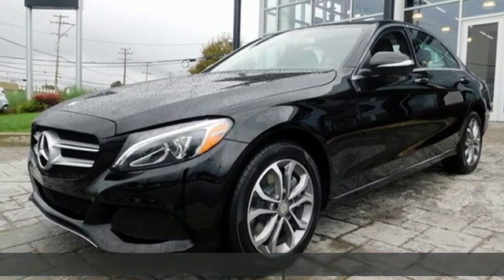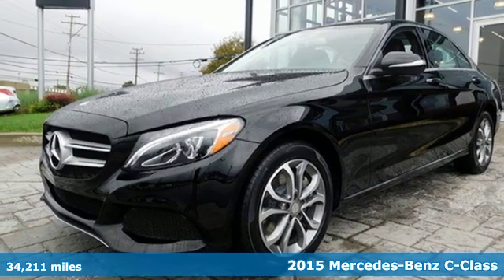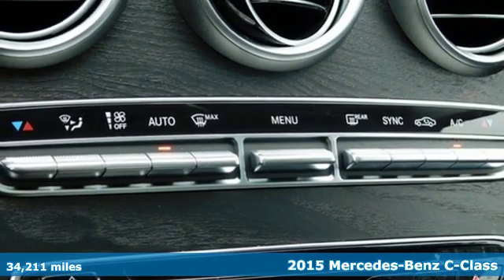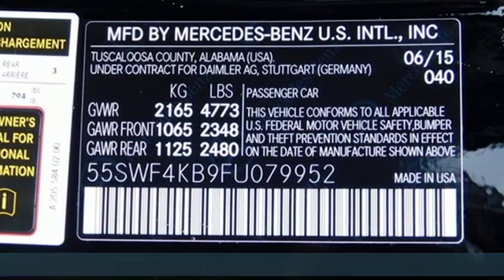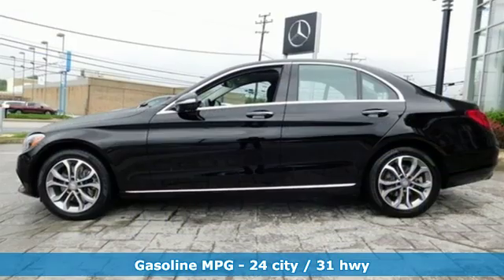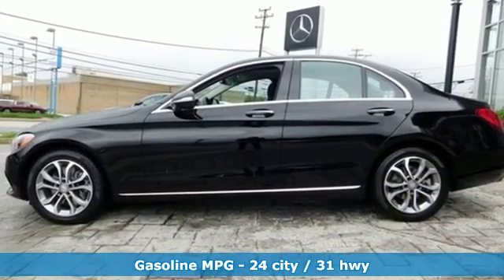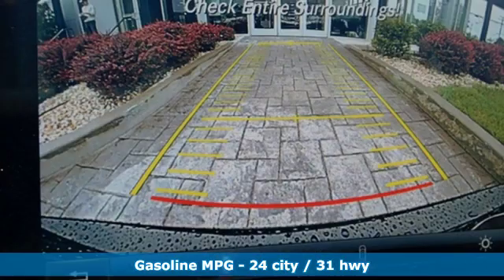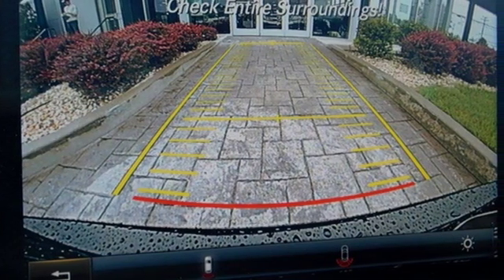2015 Mercedes-Benz C-Class Owings Mills MD Baltimore, MD 8P079952 - SOLD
Year: 2015
Make: Mercedes-Benz
Model: C-Class
Trim: C 300
Engine: 2.0L I4 Turbocharged
Transmission: 7G-TRONIC PLUS 7-Speed Automatic
Color: Black
Interior: Black
Mileage: 34211
Stock #: 8P079952
VIN: 55SWF4KB9FU079952
**CLEAN CARFAX **1-OWNER **PREMIUM PACKAGE **MULTIMEDIA PACKAGE **NAVIGATION **BURMESTER SURROUND SOUND **PANORAMA SUNROOF **LED HEADLAMPS **BLIND SPOT ASSISTbrbrRecent Arrival! 31/24 Highway/City MPGbrbrbrReviews:brbr * If you're a more conventional luxury enthusiast who digs the occasional fast-paced drive, the Mercedes C-Class could be your cup of tea. With its reassuringly traditionalist interior, the C-Class is more like a scaled down premium car than an aspirational entry-level offering - which we think is a good thing. Source: KBB.combr * Meticulous construction and engineering; refined ride and handling; elegant interior; rip-roaring C 63 AMG model. Source: Edmundsbr * Meticulous construction and engineering; refined ride and handling; elegant interior; rip-roaring C63 AMG model. Source: Edmundsbrbrbr*Your additional costs are sales tax, tag and title fees for the state in which the vehicle will be registered, any dealer-installed options (if applicable) and a $299 dealer processing fee (not required by law). Prices are subject to change, and prior sales are excluded from these offers. While every reasonable effort is made to ensure the accuracy of this information, we are not responsible for any errors or omissions contained on these pages. Please verify any information in question with the dealer.

Address:
9727 Reisterstown Road